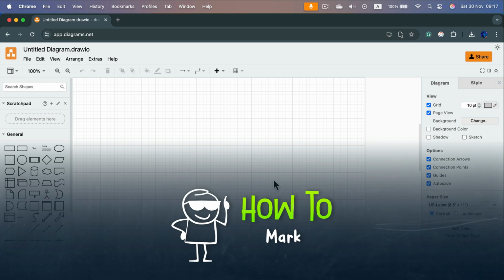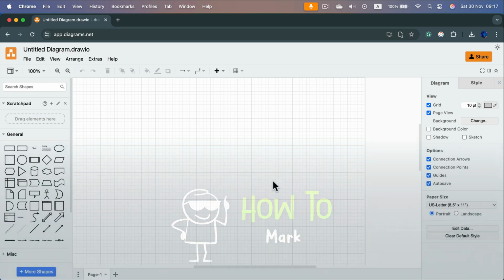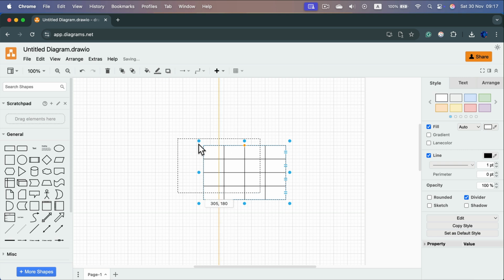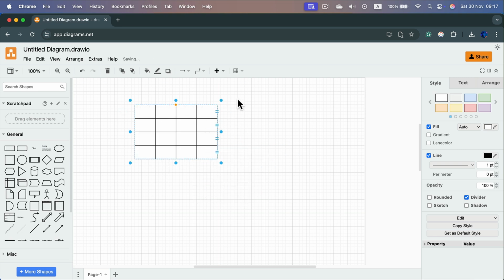How to Add a New Column to a Table in diagrams.net [solved]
In this tutorial, learn how to quickly add a new column to your table in diagrams.net. This step-by-step guide shows you how to edit and expand your tables efficiently for better organization and clarity in your diagrams. Perfect for flowcharts, organizational charts, and more!